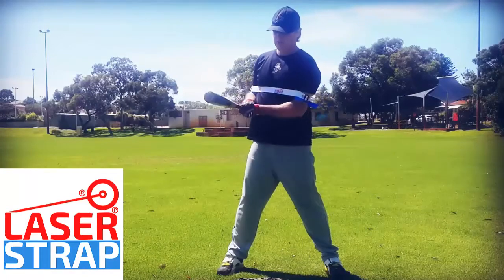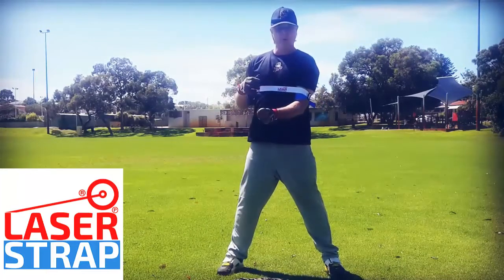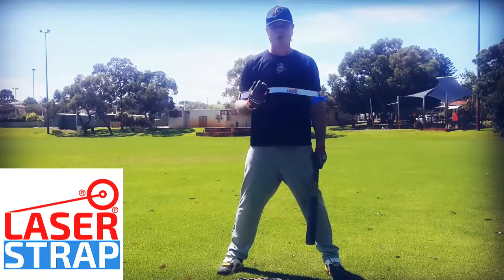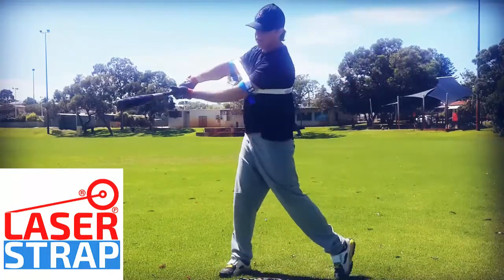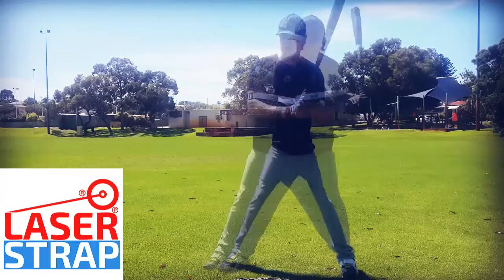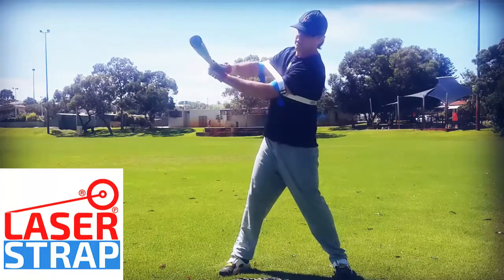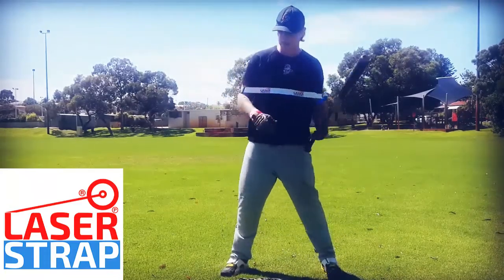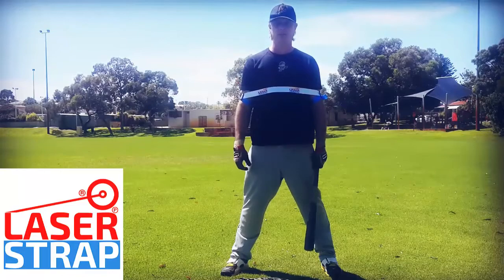Multi-Swing Method • Baseball Hitting Training Aids • Power Swing Trainer • Laser Strap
This video discusses our advanced Laser Blast drills, contact closer to your body; as opposed to our Laser Whip drills (extension, contact further away from your body). Our baseball hitting training aid teaches multiple swing mechanics for the primary contact zones. Adjustments include reducing (fastball) or increasing movement (hanging slider), adopting the optimal swing path, angle, and circumference. Additionally, learning role of your top and bottom hand for each location.